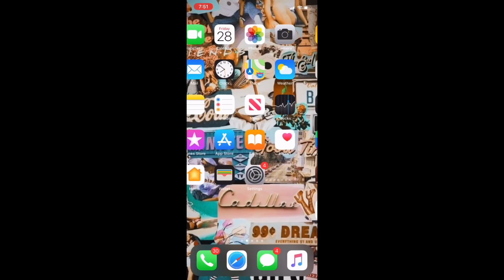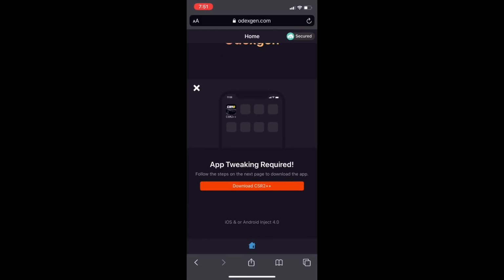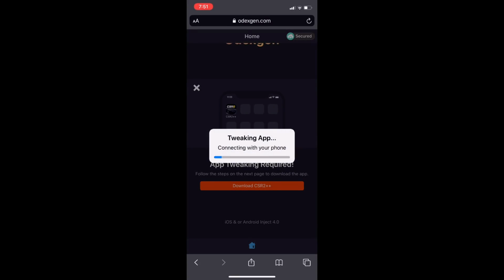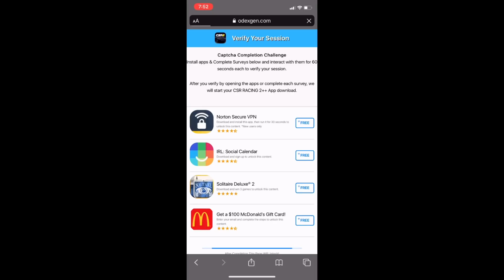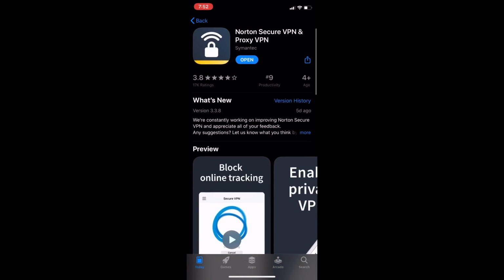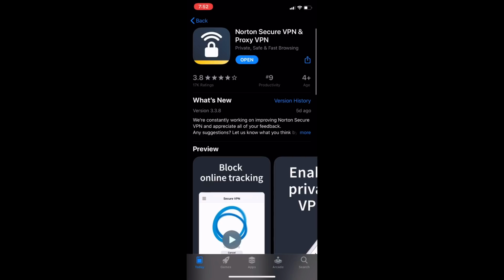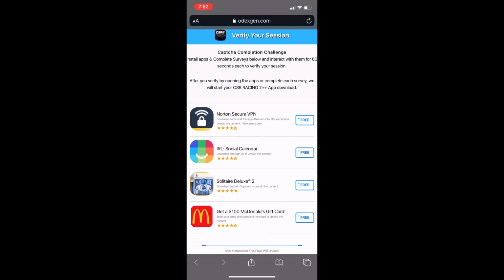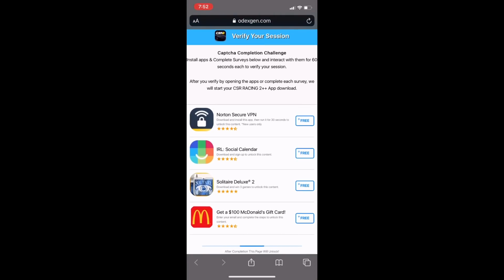CSR Racing 2 Hack 🔥 How to Get Free Cars + Money 🔥 2020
In this tutorial I’ll be showing you how to get the CSR Racing 2 Hack. With this hack you will be able to get free cars and also free money. If you don’t already know CSR Racing also known as Custom Street Racing and is a free-to-play Drag Racing game. So in this tutorial I’ll be showing you how to get both free cars and money in the game with this new hack that I found.

So for a while now I have been searching for a working hack on how to get free cars and money on CSR racing and recently I found one that actually works! A lot of times tutorial will claim they have a working method but it almost never ends up working, but I can assure you this method works! If I were you I would take advantage of it. Usually when methods this good come along they do not work very long.

There are a few steps you have to complete, everything is shown in the tutorial. The steps are very easy and should only take you a few minutes to complete. As always, if you’re having any trouble at all with either any of the steps or actually getting the hack to work please let me know in the comments so I can help you! That being said, enjoy your free cars and money on CSR racing!